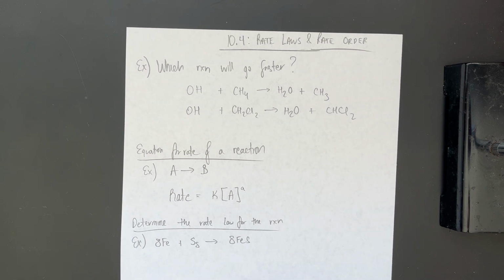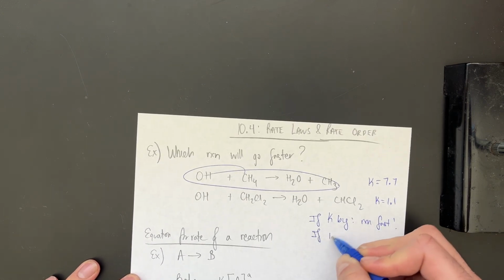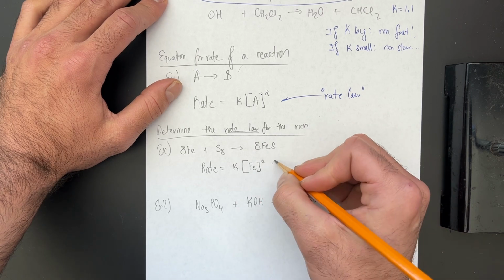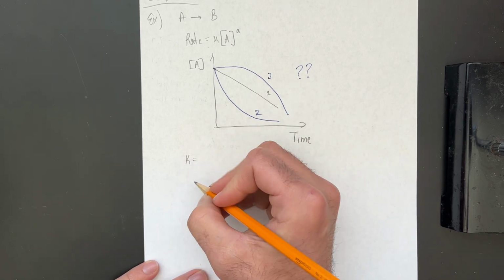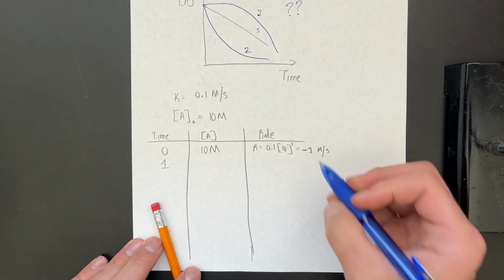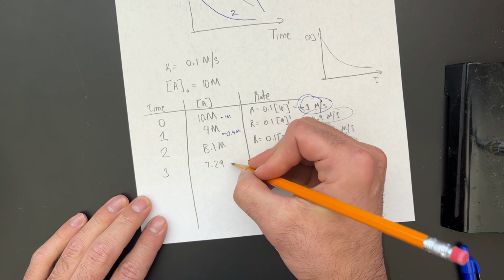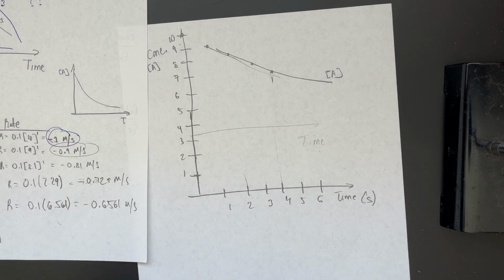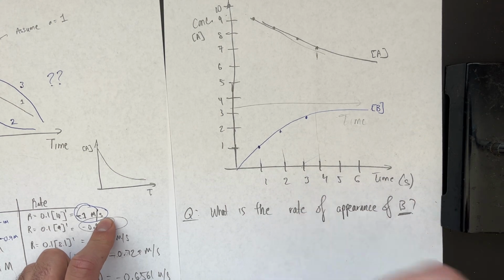10.4: Rate Laws (Part 1)